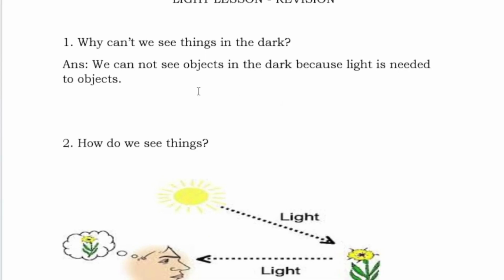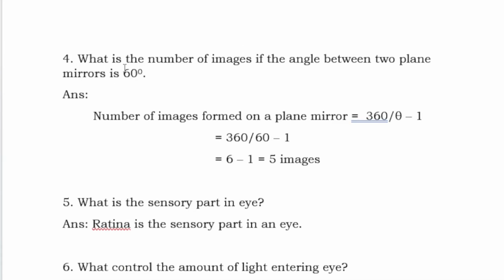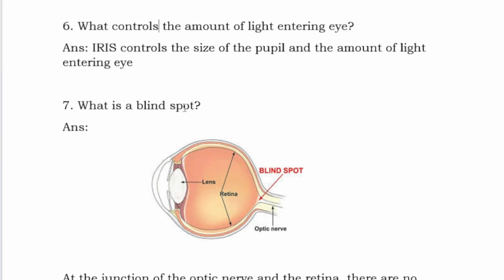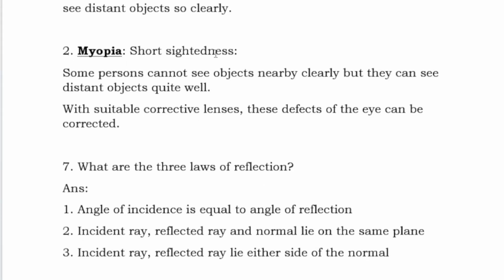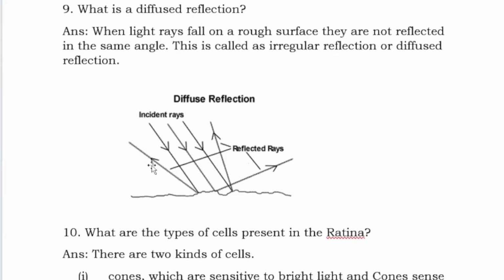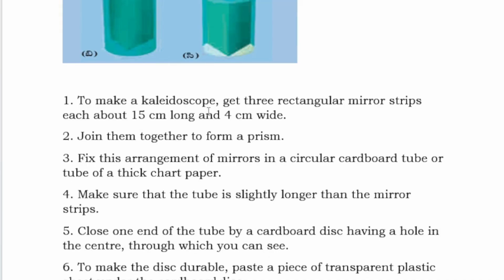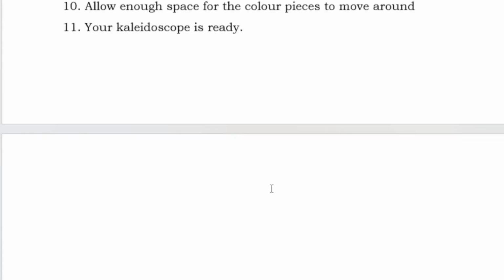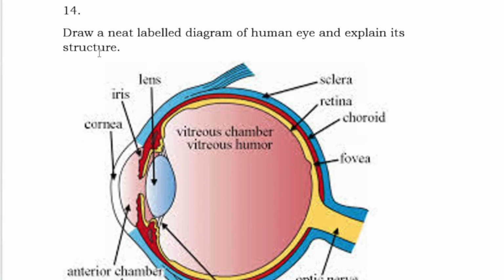CLASS - 8 - PHYSICS - LIGHT LESSON - REVISION for FA - 4